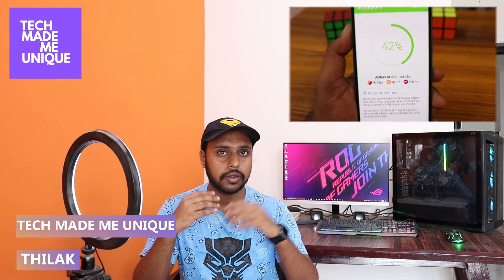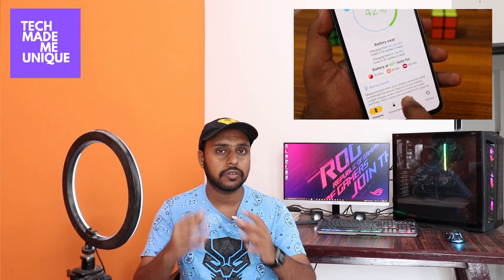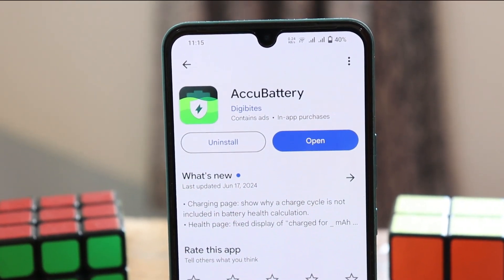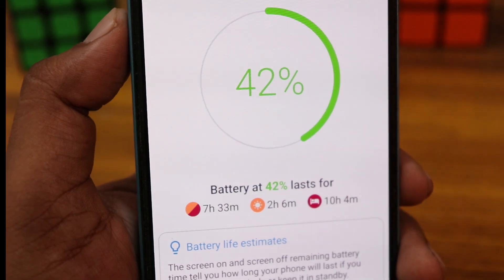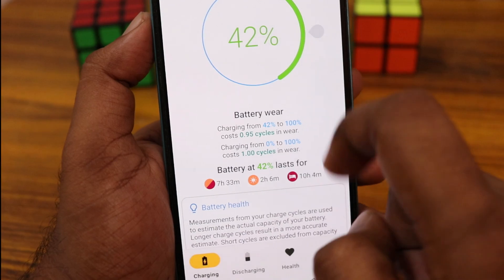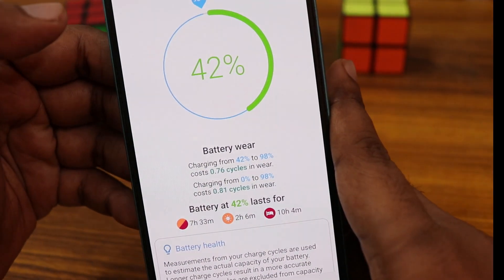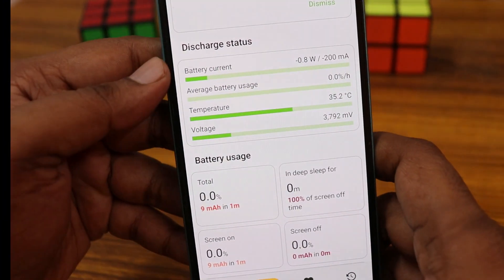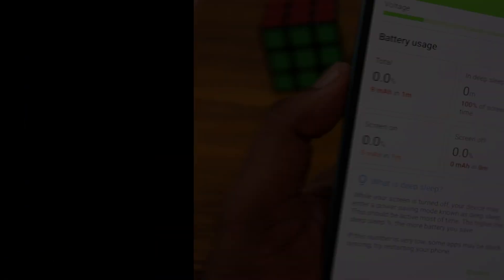Accu battery | accubattery | check battery health android | accu battery app